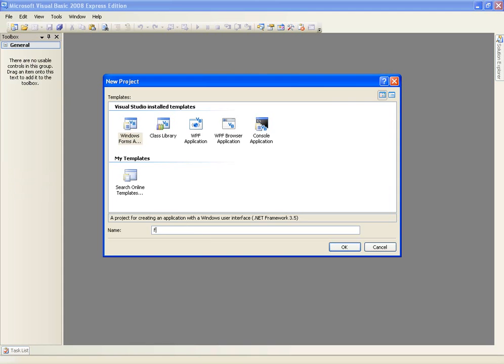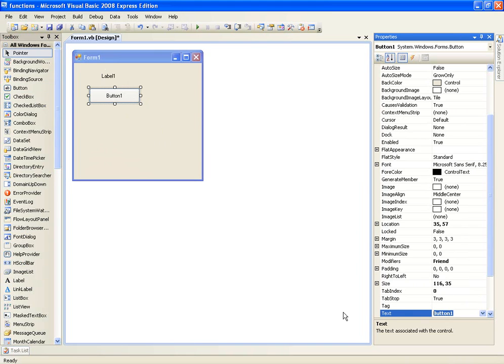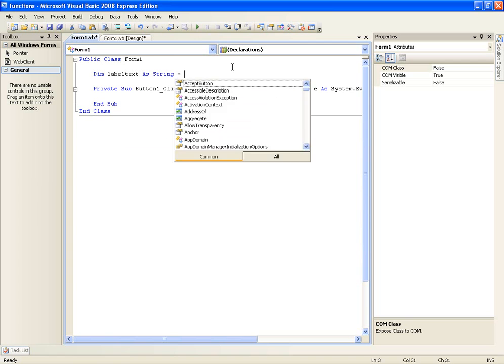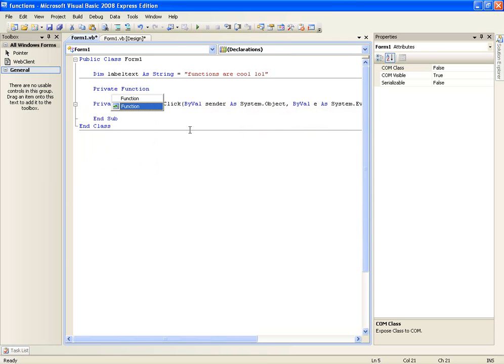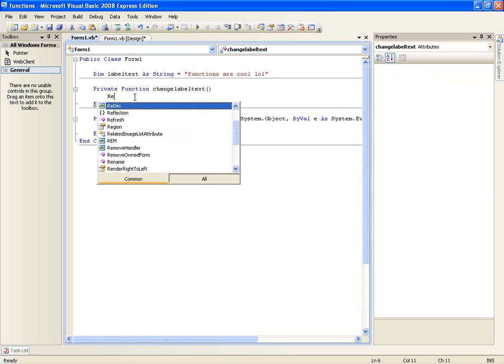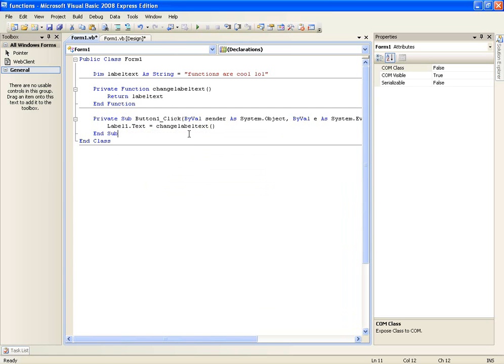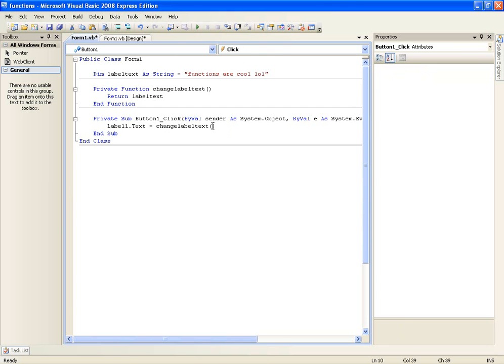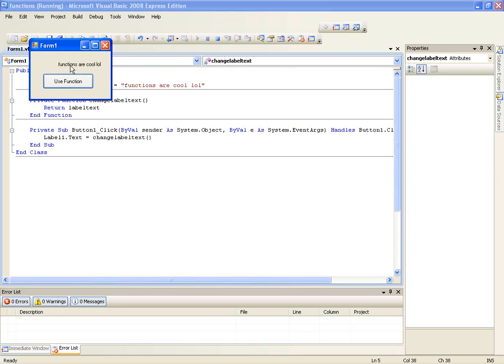VB.NET Tutorial 19 - Functions (Visual Basic 2008/2010)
In this tutorial, we cover what a Function is, how to create one and how to call one. Using a Function is a way of storing code and then executing it with a few letters.